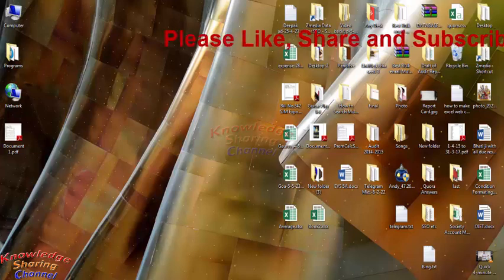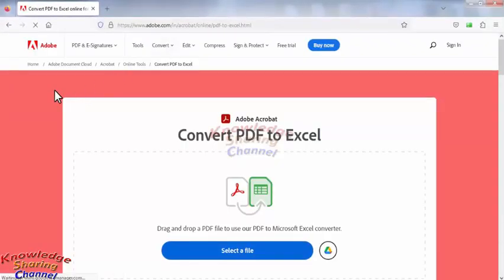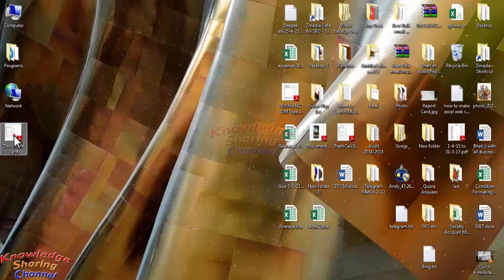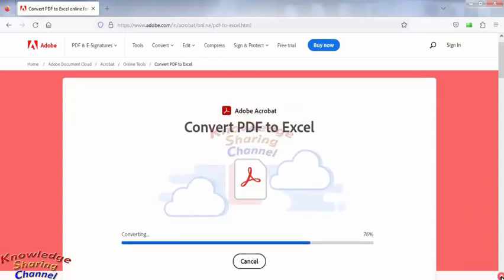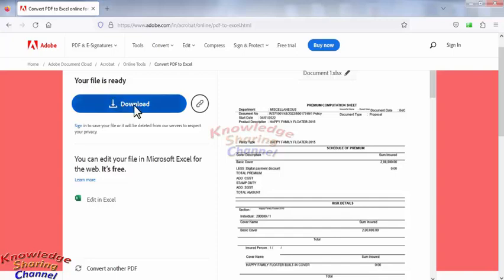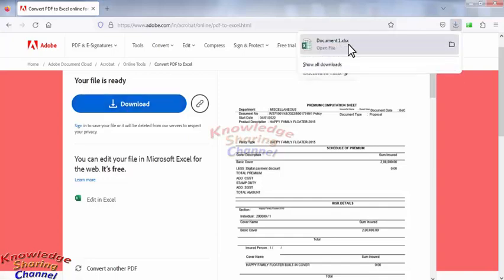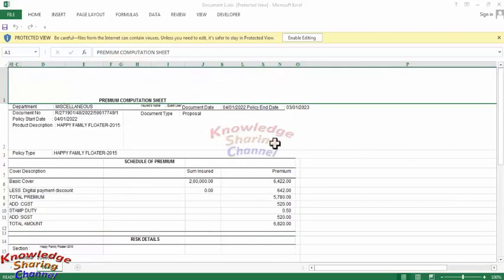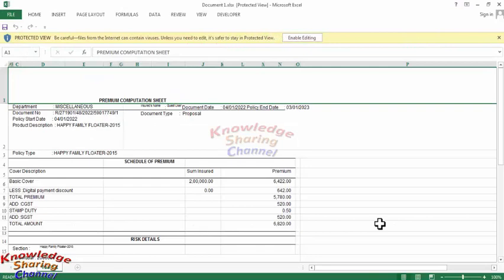How to Convert PDF to Excel Without Software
In this video we have shown How to Convert PDF to Excel Without Software | How to PDF to Excel Step by Step